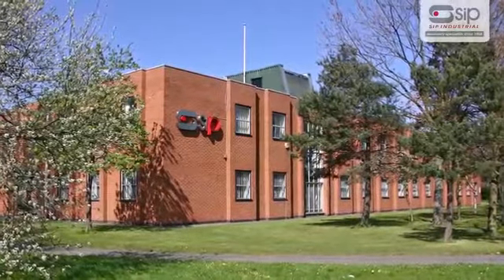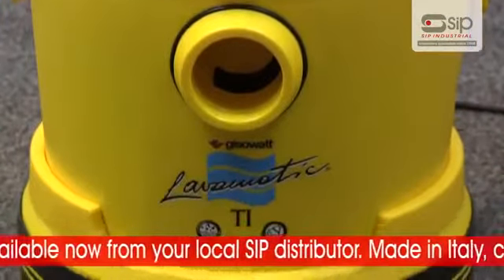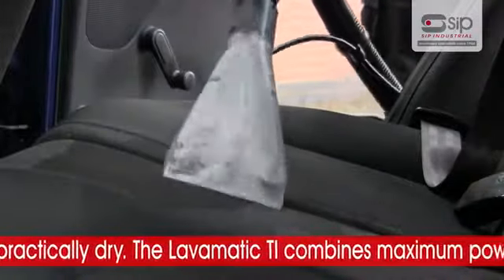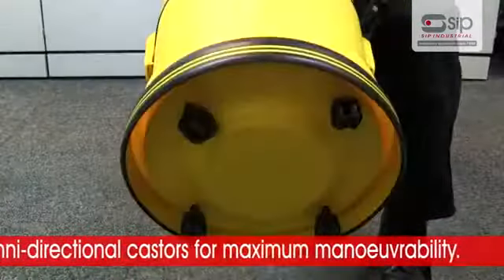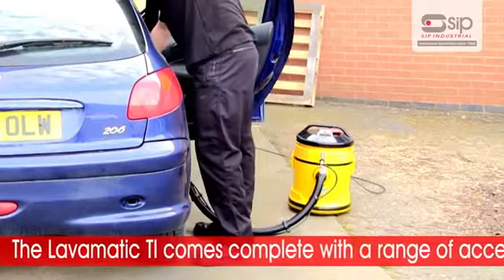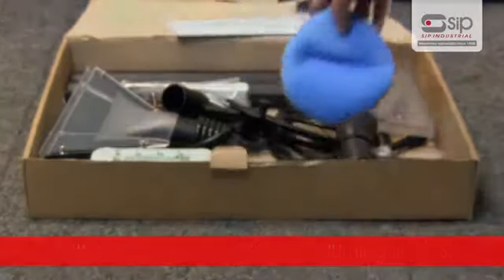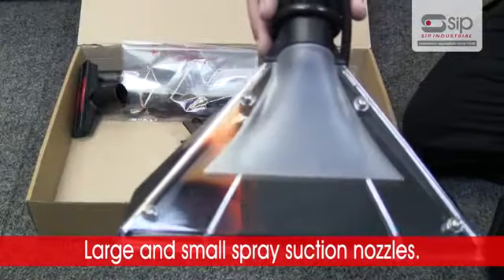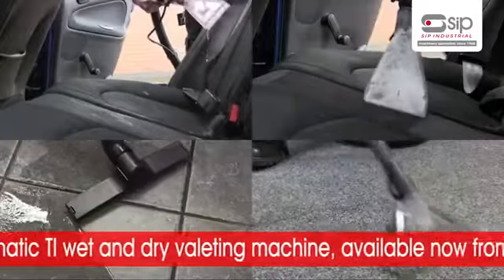SIP 07939 Gisowatt Lavamatic TI Wet Dry Valeting Machine